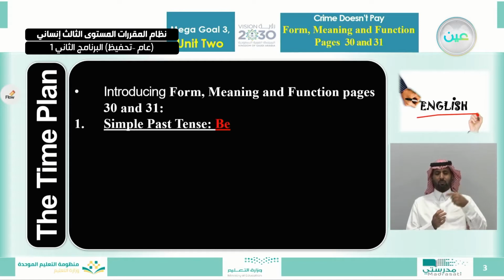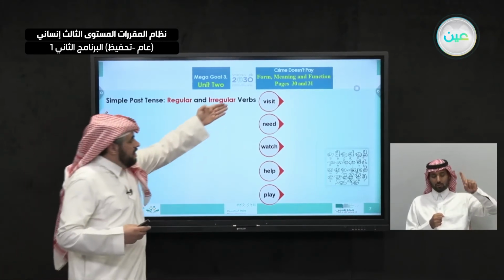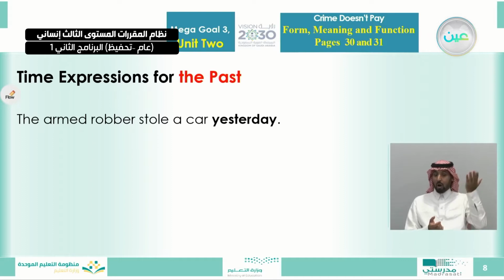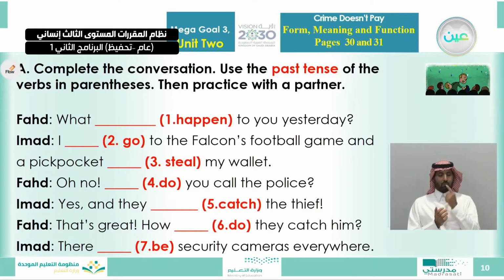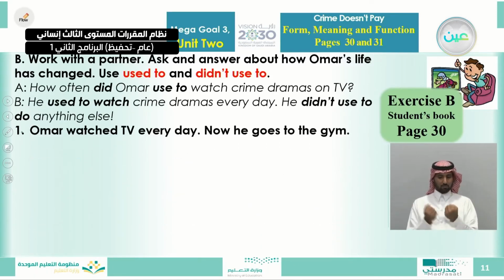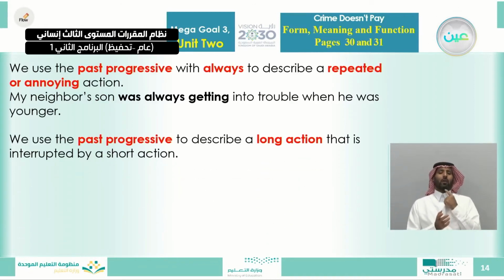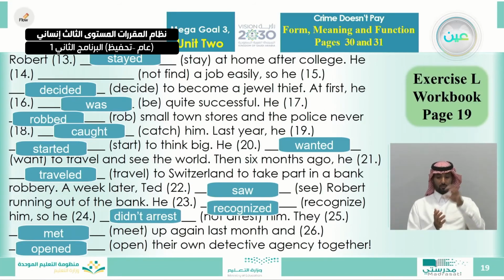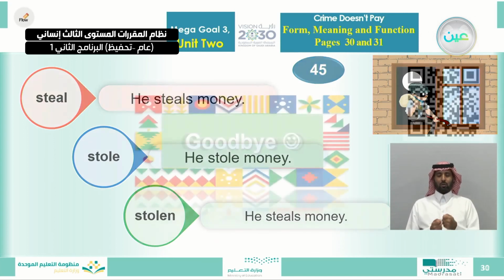لغة انجليزية 3 - ""نظام المقررات المستوى الثالث إنساني (عام –تحفيظ) البرنامج الثاني 1 """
"Unit: Crime doesn't pay Form, meaning and function - لغة انجليزية 3 - ""نظام المقررات المستوى الثالث إنساني (عام –تحفيظ) البرنامج الثاني 1 """

"الحصة الرابعة - الأربعاء - الأسبوع السادس  - ""نظام المقررات المستوى الثالث إنساني (عام –تحفيظ) البرنامج الثاني 1 """